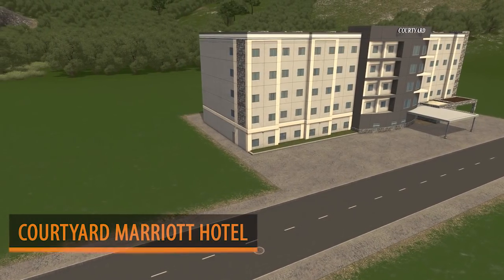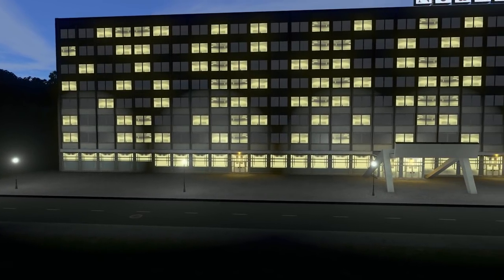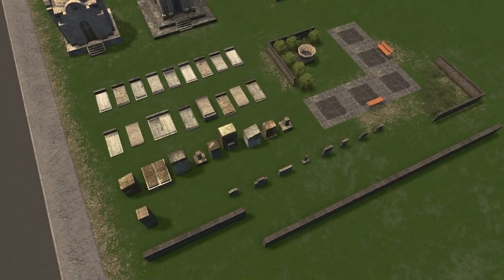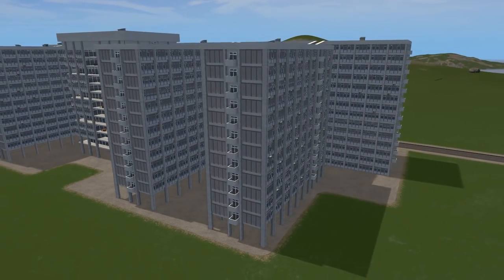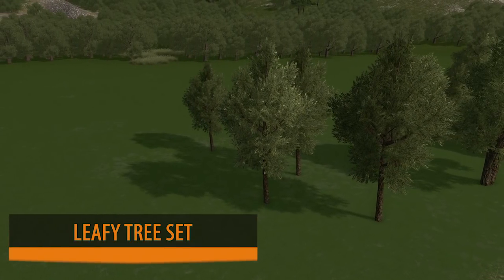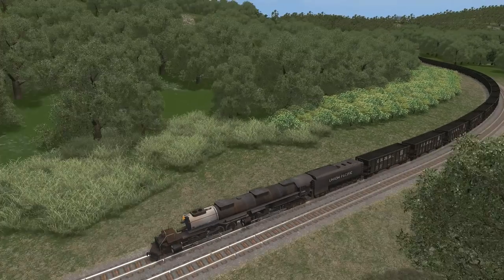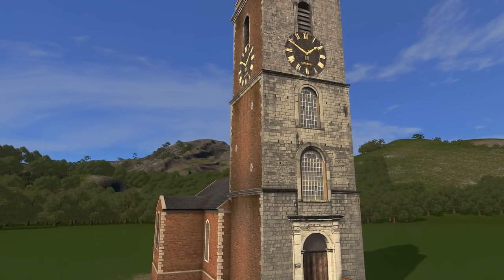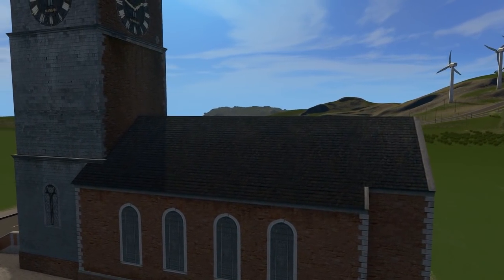Cities: Skylines - The Weekly Asset Roundup (11-12)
With thousands of assets already on the workshop keeping up to date is never easy, and missing some gems is often very likely.

This new series is aimed to reduce this factor as we look at the most recently released assets on the workshop, giving them a quick in game review, sparking some inspiration for your next build.

Are there any assets you would like to see created?